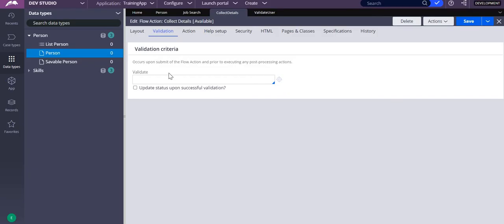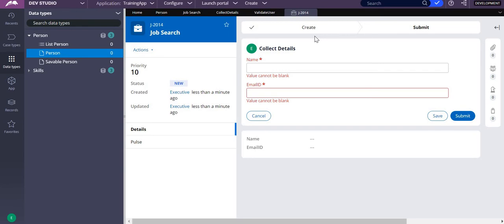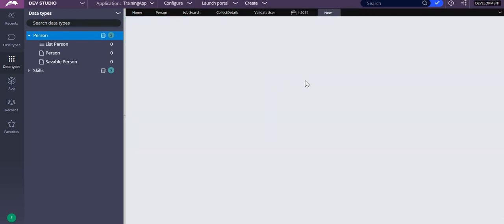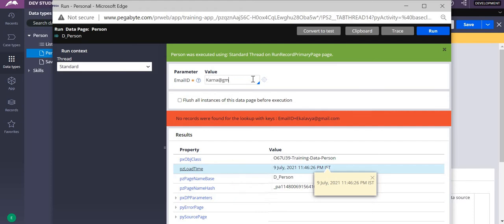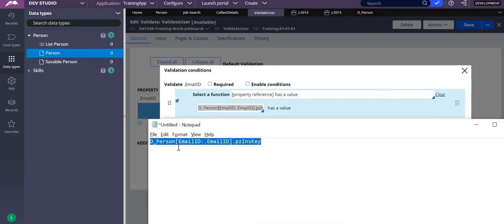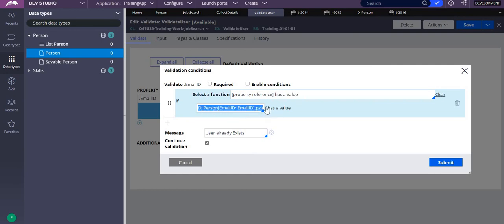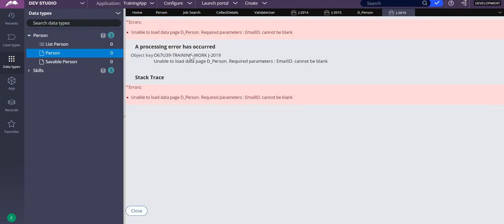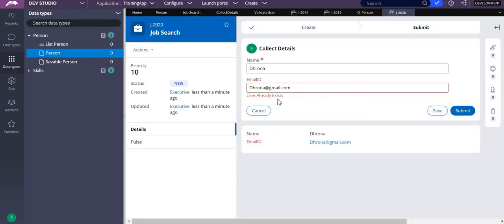Pega :Options in Validate rule, Calling Dpage in validate rule, Configuring Validate rule